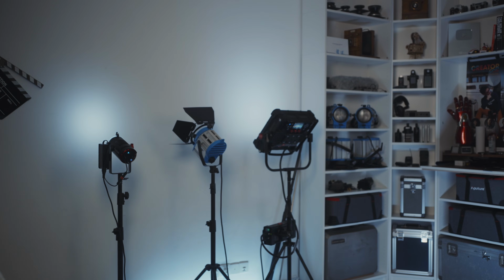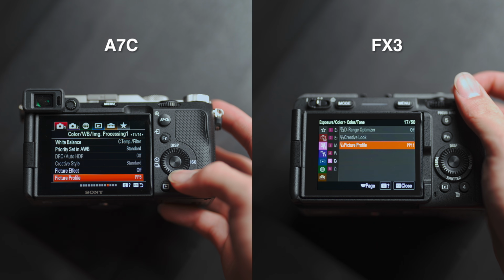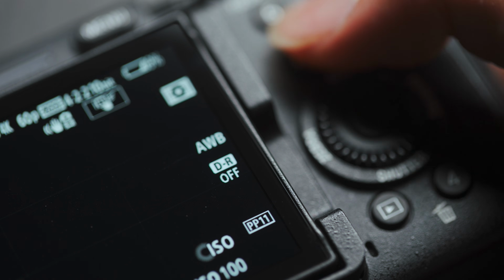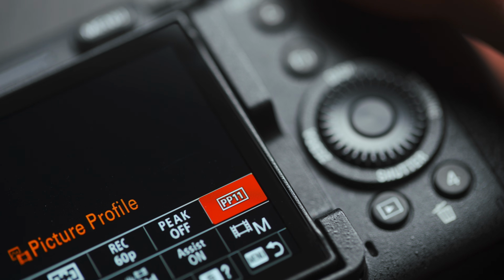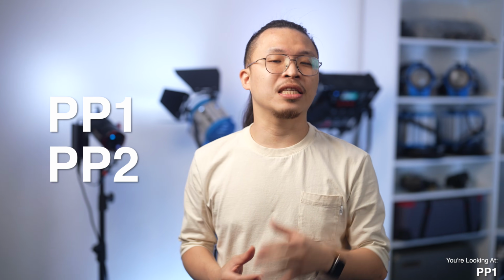Picture Profiles Explained on Sony Cameras! PP1 to PP11 - Basics Episode 4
Ever wondered what all those Picture Profiles on your Alpha camera are for? Well wonder no more, because in this episode of Basics, we'll be demystifying every Picture Profile while explaining what they're used for!